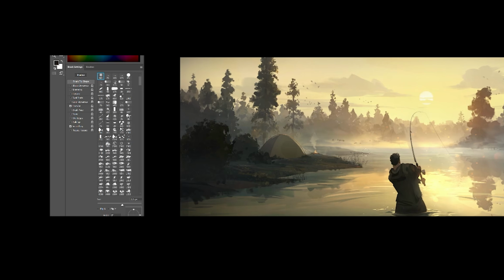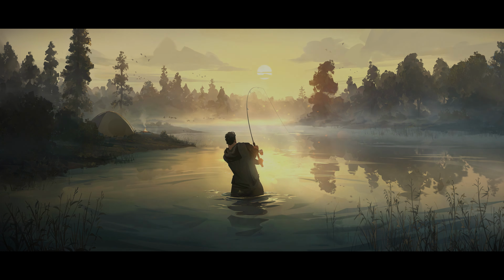Painting a Peaceful Sunset Lake | Concept Art Breakdown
If you’re into mood-driven environments or want to see how I build a concept piece from early sketch to final polish, I hope this breakdown gives you something useful.

In this video, I walk through my full process for creating a cinematic environment piece from scratch. The scene started with a photo I used just to get the mood and shapes going, and then I took it in my own direction, layering in narrative and atmosphere as I painted. I focused on composition, lighting, and color harmony to capture that golden hour feeling.